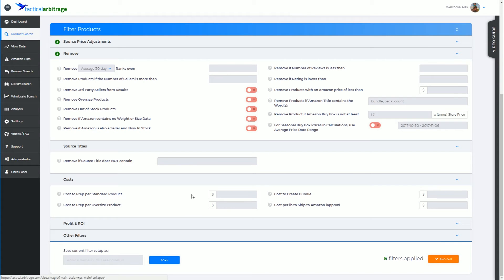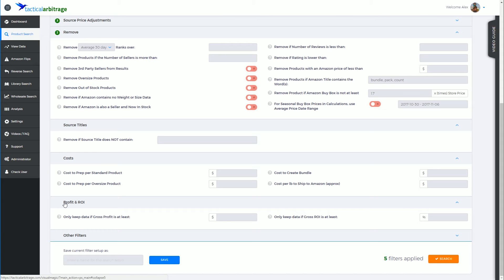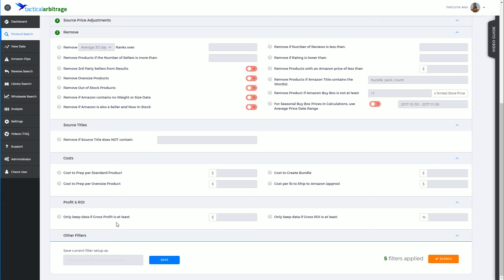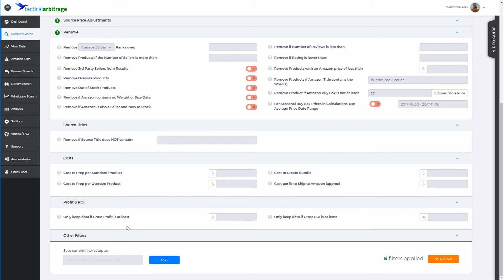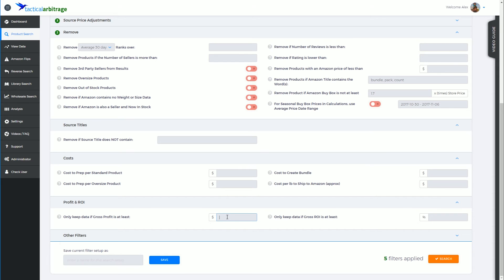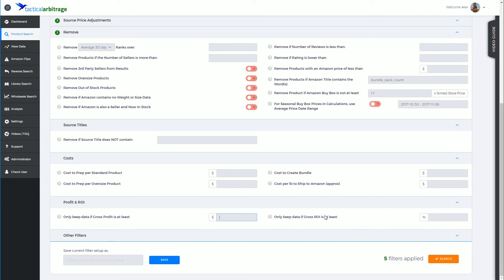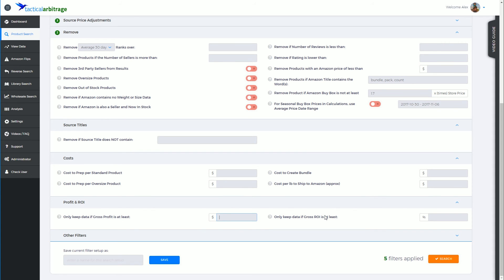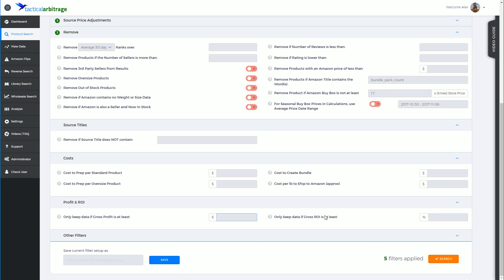Tactical Arbitrage Instructions 07.11 - Reverse Search - Filters - Profit & ROI